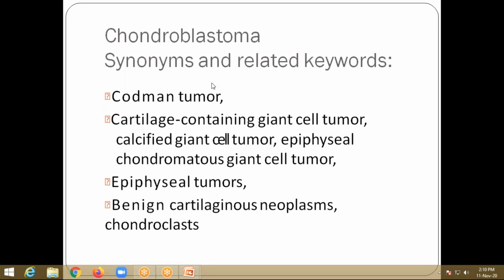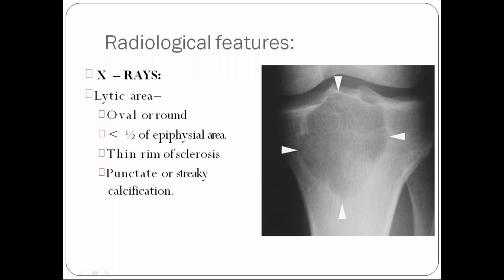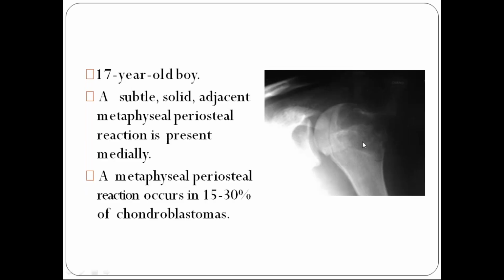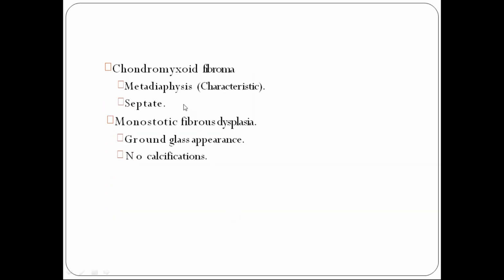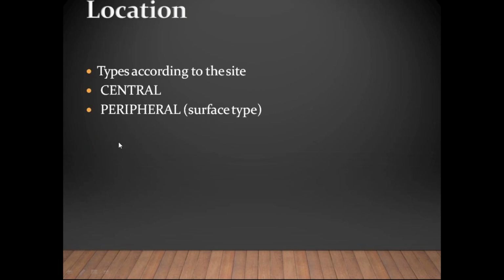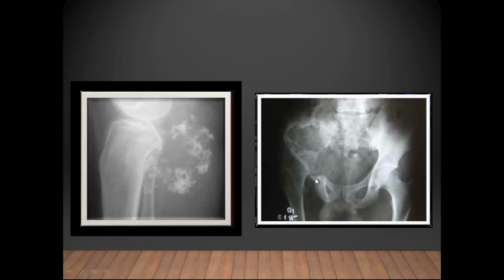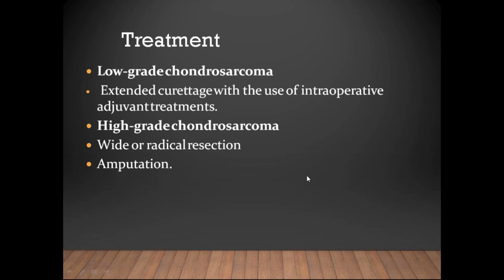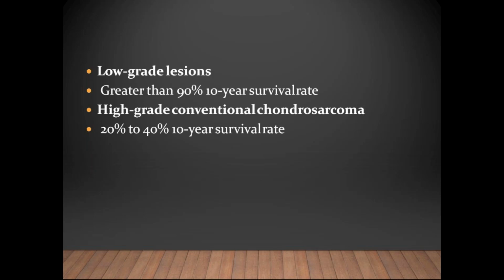A Class On Chondroblastoma Chondrosarcoma By Dr Bharath Dept Of Orthopedics